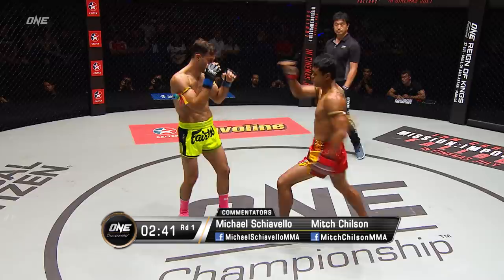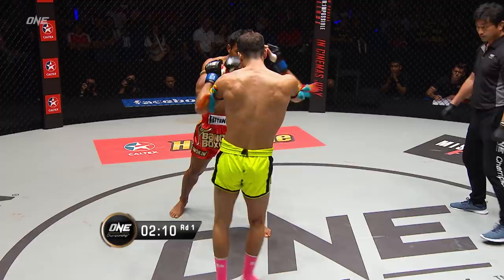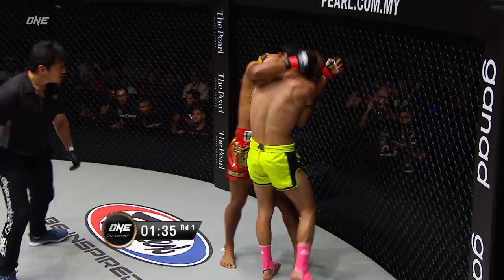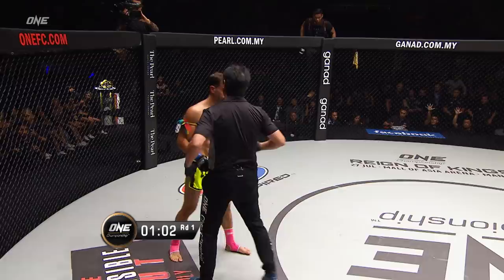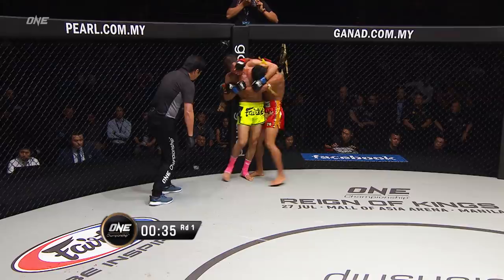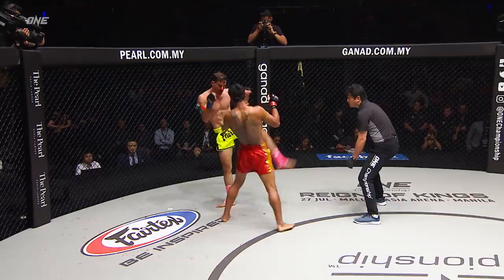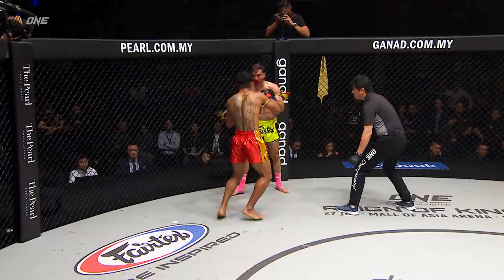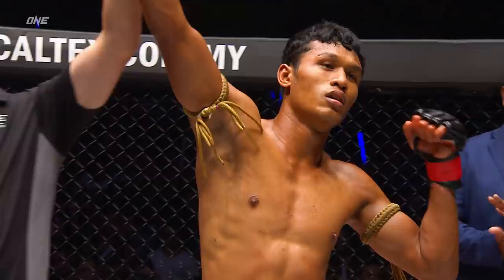The SCARIEST Knockout In ONE History?! 😱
Get HYPED for the return of Smokin' Jo Nattawut at ONE: FIRST STRIKE by reliving his SAVAGE knockout of French warrior Yohann Drai in 2018!